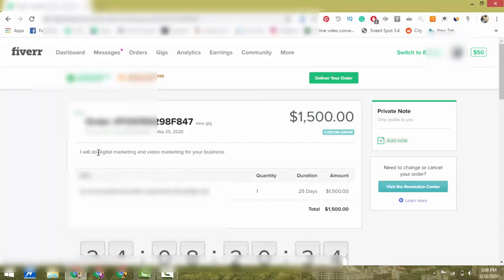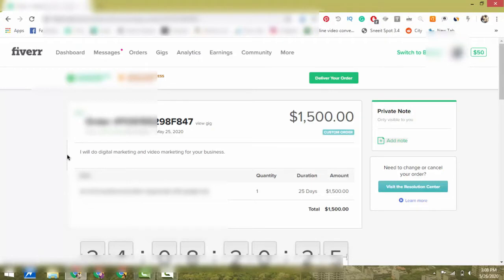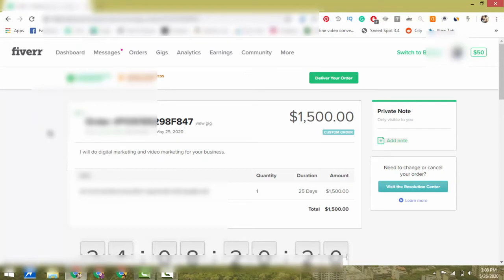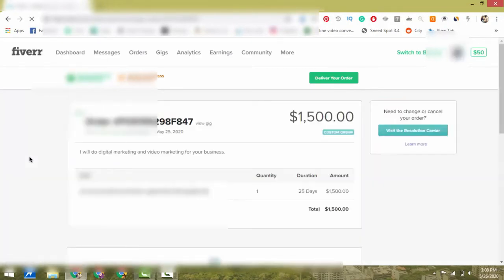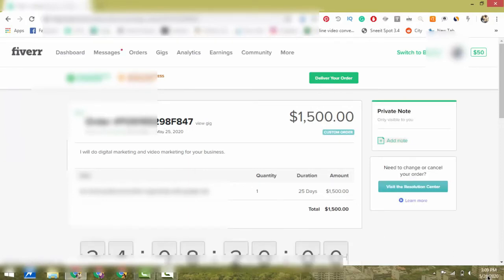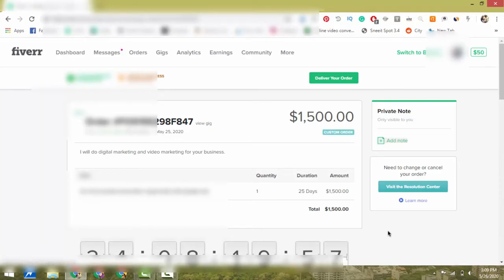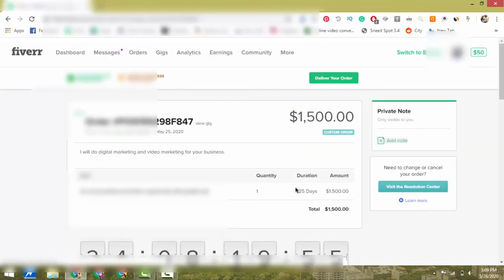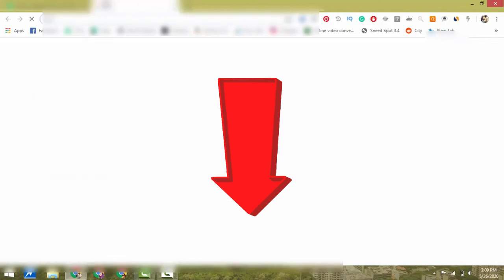A Fiverr Buyer surprised us with a $1500 order one wonderful morning after we did Fiverr SEO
We woke one morning to find a $1500 fiverr order on our Fiverr dashboard. We had recently optimized my fiverr account and listed a digital marketing gig and put the price at $1500, we had thought at first that we had overpriced the gig but since we had the confidence that the gig SEO  done will bring us orders on fiverr first, we decided to let it stay at $1500 and LO, we got this awesome surprise.  You can perfectly make money on fiverr with no skills.

Get a Ready Monetized YouTube Channel with 1000+ Subscribers and 4000+ watchtime